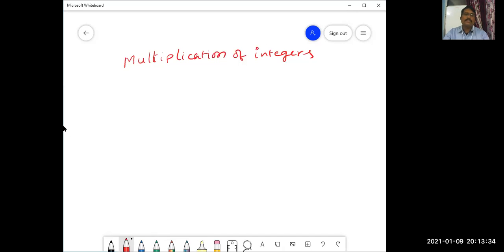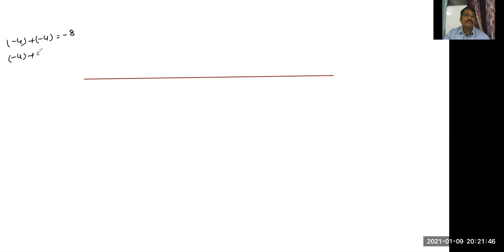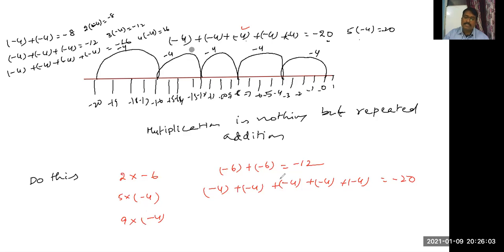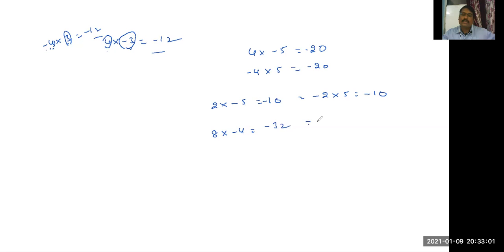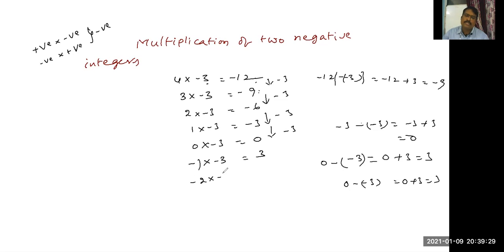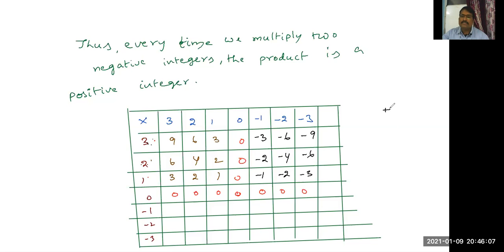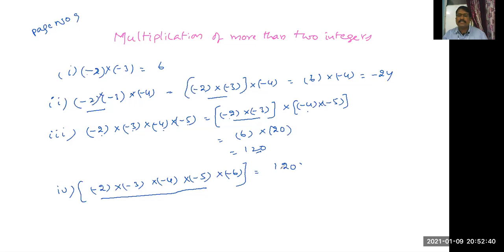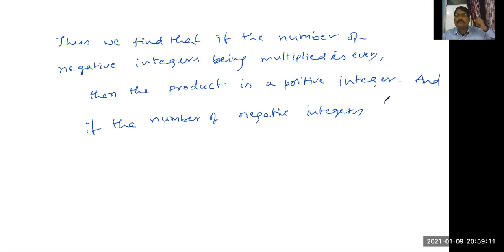3rd video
7th,8th,9th,10th classesAP&TS
detailed interaction mode classes